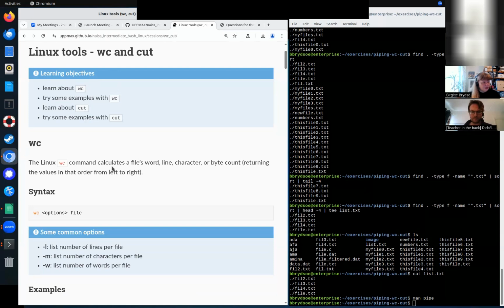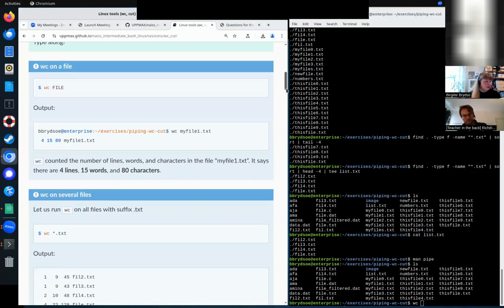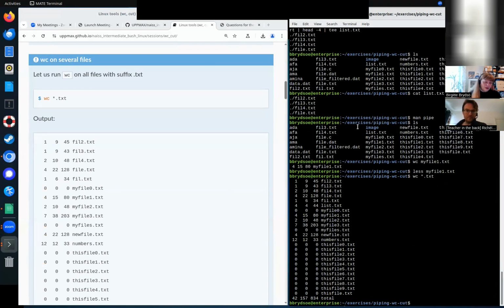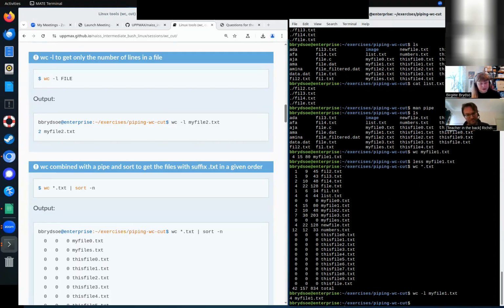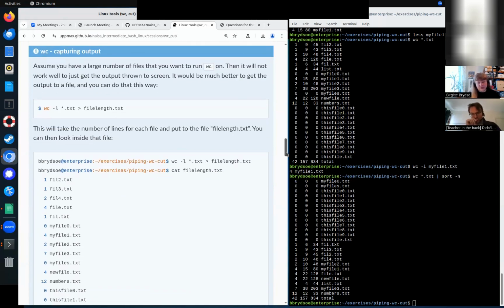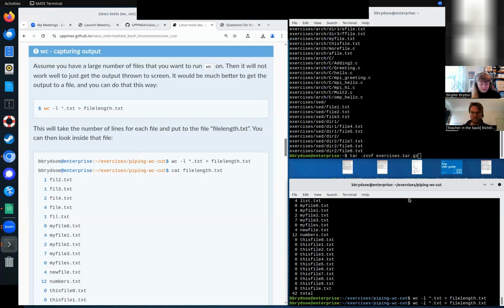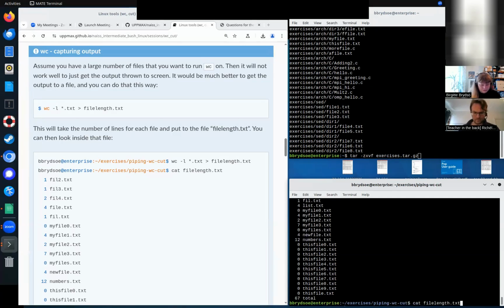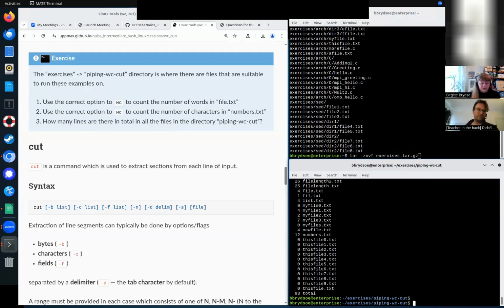Lecture 2: Linux wc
Second lecture from the first day of the course "Intermediate Bash and Linux" which was given on 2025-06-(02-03) by NAISS with teachers from UPPMAX and HPC2N.

This is about how to use the Linux Bash command "wc".